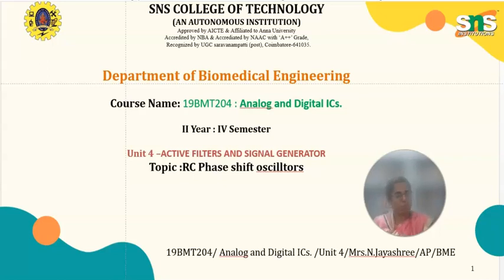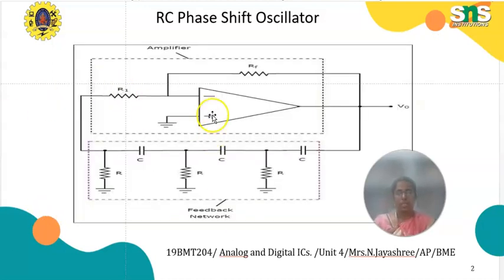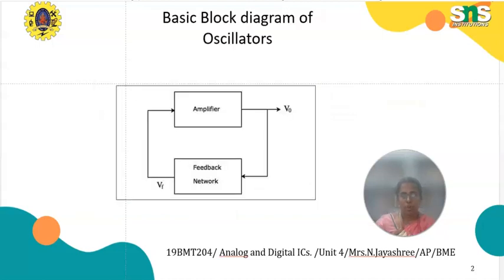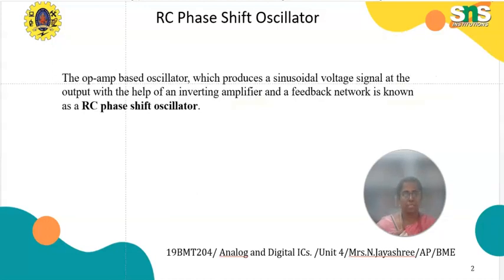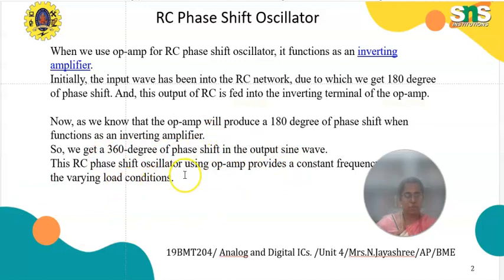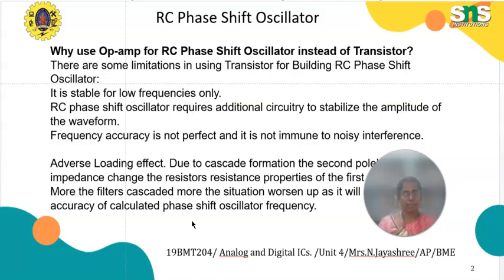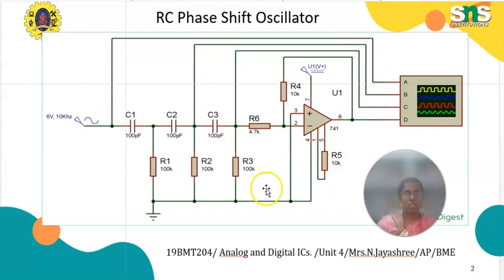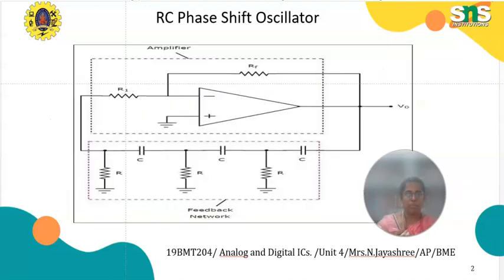RC Phase shift oscillator#snsinstitutions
The basic RC Oscillator which is also known as a Phase-shift Oscillator, produces a sine wave output signal using regenerative feedback obtained from the resistor- capacitor combination. This regenerative feedback from the RC network is due to the ability of the capacitor to store an electric charge.